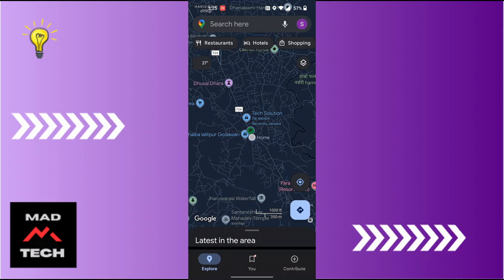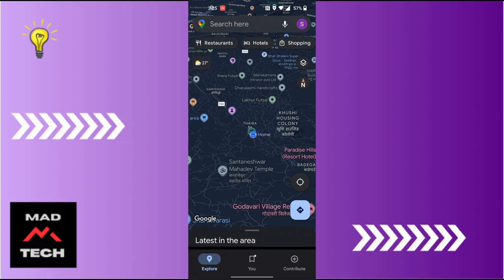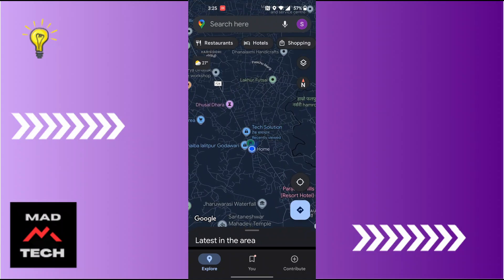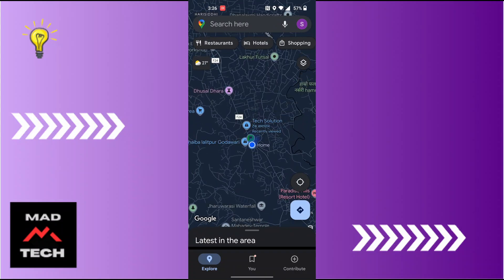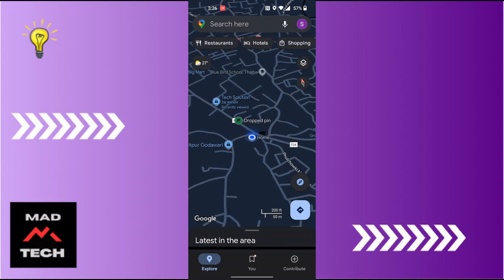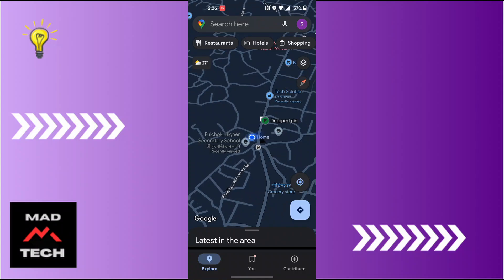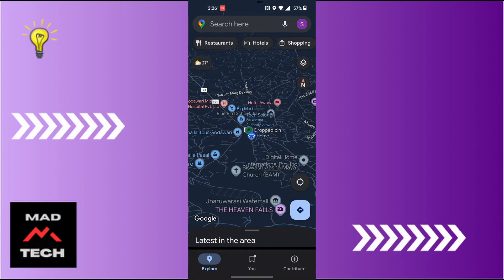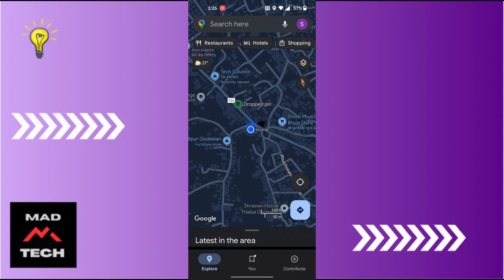How to Tilt Google Maps on Phone 2024?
How to Tilt Google Maps on Phone 2024? MadTechTutorial

Looking to tilt Google Maps on your phone in 2024? MadTechTutorial is here to help! In this video, we'll guide you through the steps to adjust the view angle on Google Maps, giving you a tilted perspective for better navigation and exploring in 3D. Follow our simple instructions to tilt the map quickly.